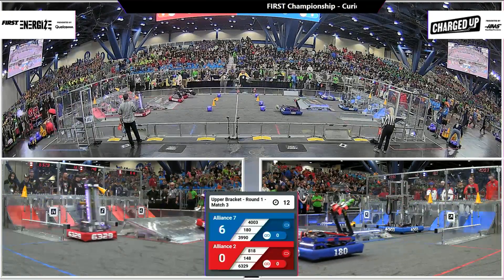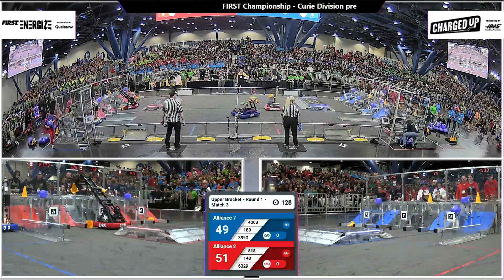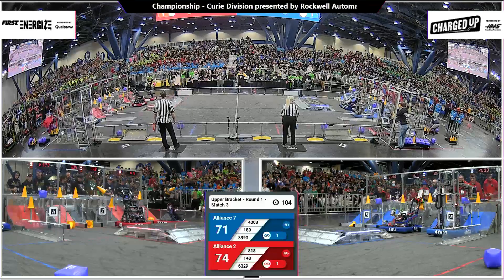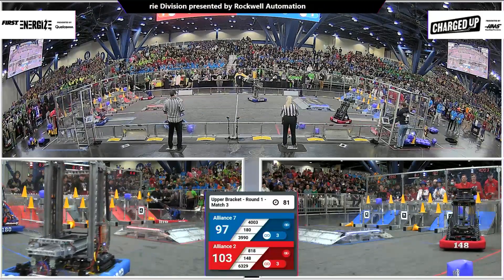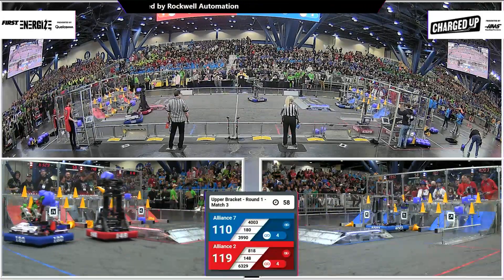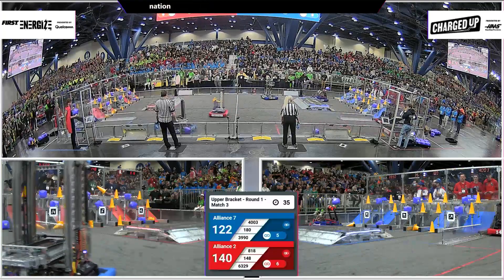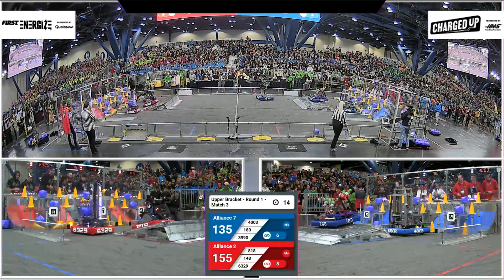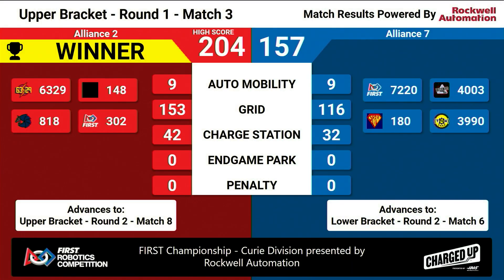Match 3 (R1) - 2023 FIRST Championship - Curie Division presented by Rockwell Automation